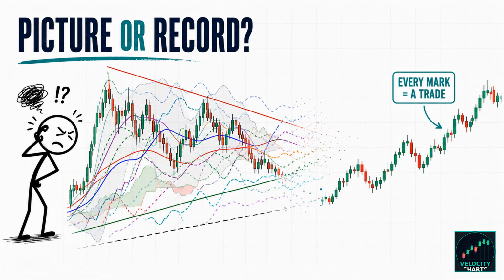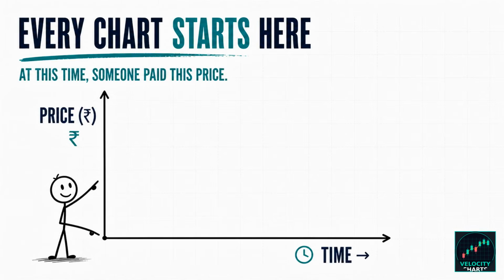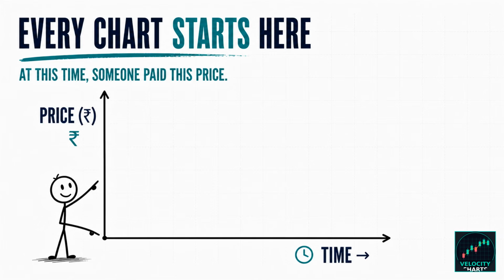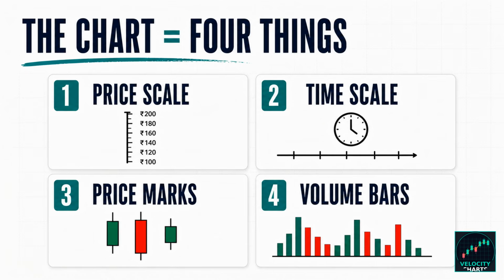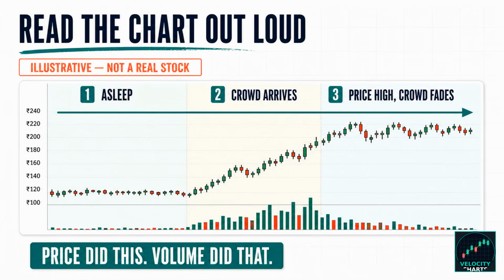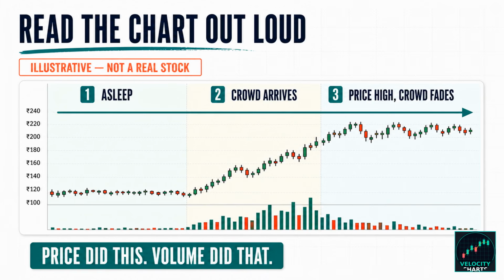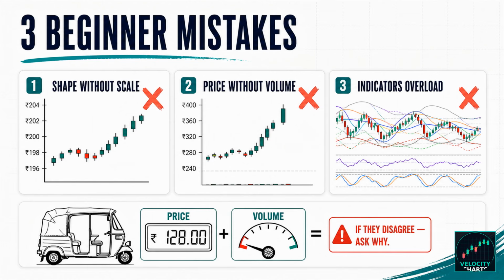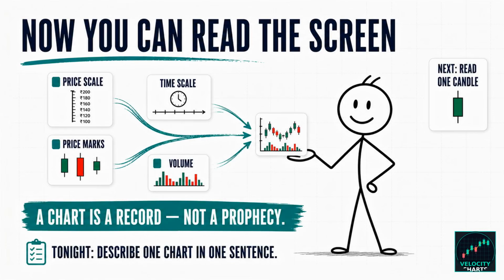The 'Attendance Register' Rule: How to Read Charts Properly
Open any trading app right now. Look at the chart. Most of you are seeing a picture. You should be seeing a record. That's the whole gap — and it's costing you money.A stock chart isn't a prediction machine. It's an attendance register. Every mark on it is a deal that already happened — real money, real people. Once that clicks, the screen stops being scary.
In this video, you'll learn:
⏱️ 0:00 — The one mindset shift that changes everything
⏱️ 0:32 — Why pattern names came before the alphabet (and why that's the problem)
⏱️ 1:02 — The 2 axes every chart is built on
⏱️ 1:52 — The 4 things on every chart: Price Scale, Time Scale, Price Marks & Volume
⏱️ 2:49 — How to read a chart out loud like a sentence
⏱️ 3:49 — The 3 beginner mistakes that wreck your trading
⏱️ 4:24 — The Auto Rickshaw Meter rule (screenshot this one)
⏱️ 4:52 — Quick recap + your homework (do this for 2 weeks)Your homework: Open one chart tonight. Describe it in one sentence. Don't trade it — just describe it. Do this for 10 charts a day for two weeks. Description comes before prediction. Always.📌 Next Video: What a single candle is telling you — and why most people read them backwards. Subscribe and hit the bell so you don't miss it.